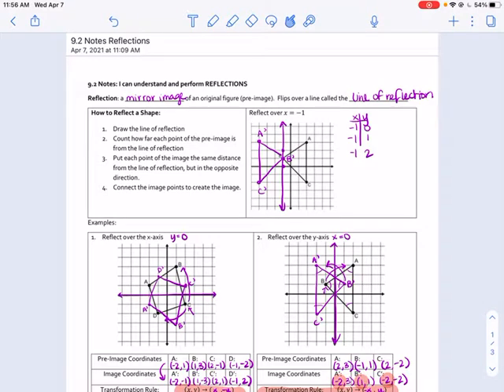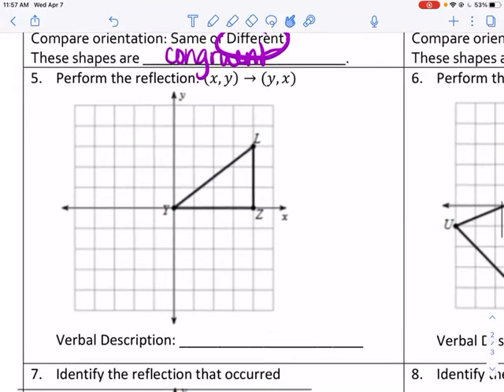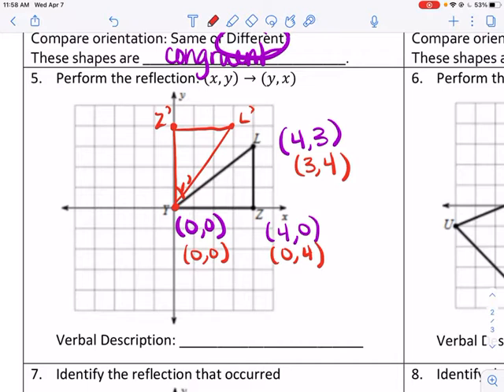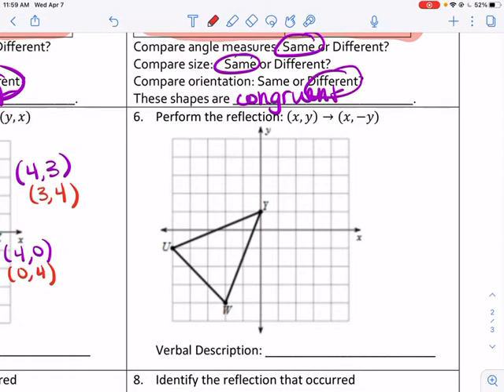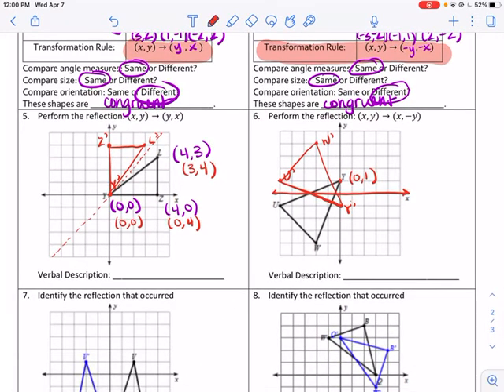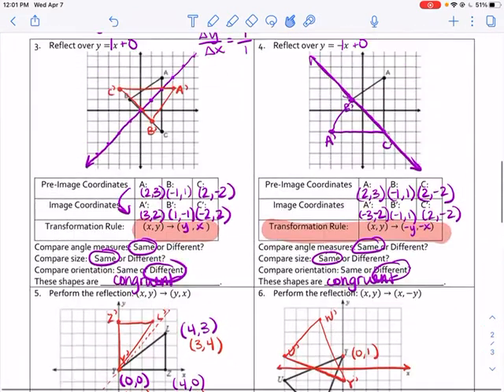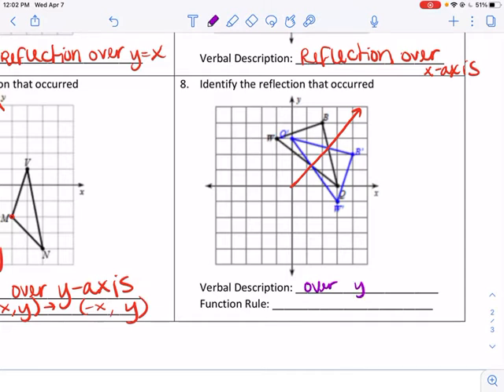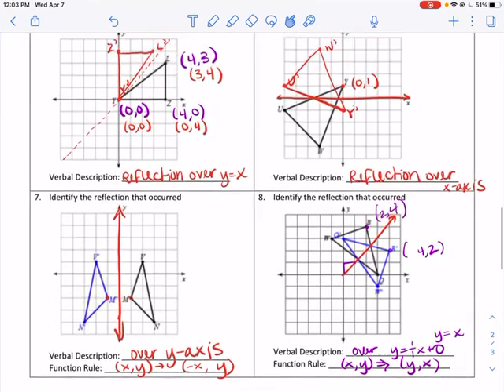Identifying and describing performed reflections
In this video, I show how to write a function rule for and describe a reflection that has already occurred.